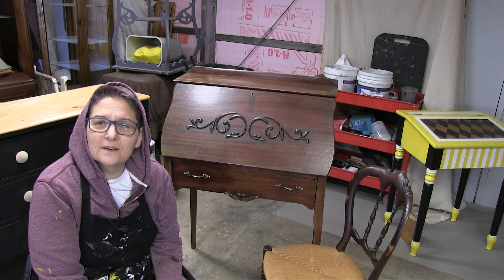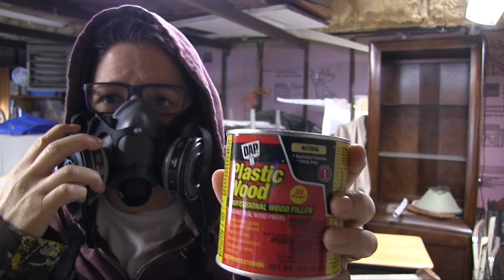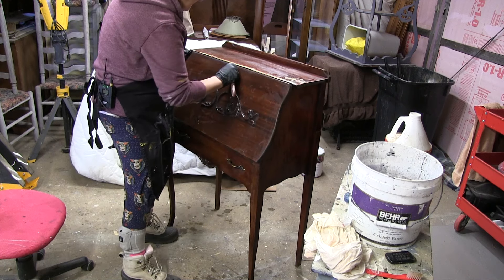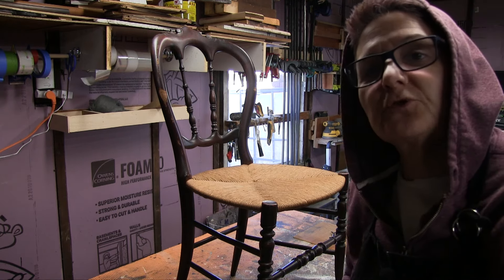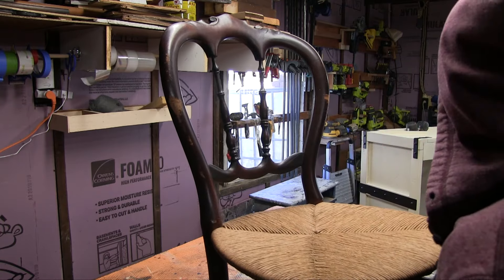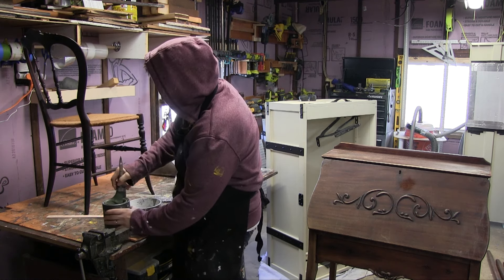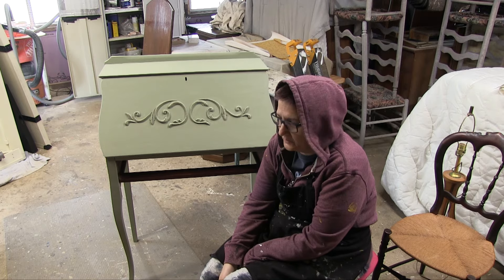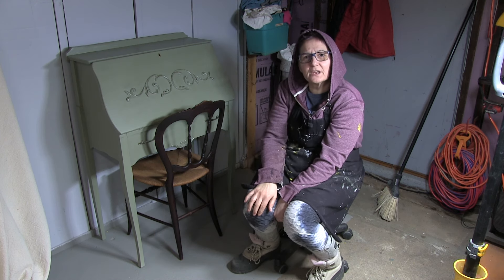Slant Top Desk Revival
This week I worked on a customer's slant top desk and antique chair.  Because of the condition issues with the desk I decided to paint and wax the desk.  The chair had some wear issues but was in good shape.  Watch how I revive these sentimental pieces for my customer.

Video Production by White Raven Media, LLC